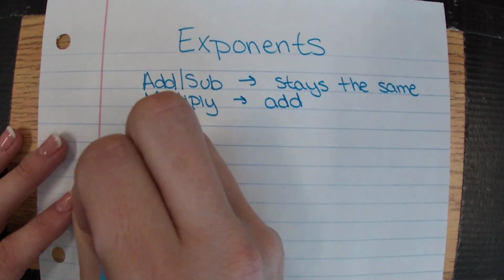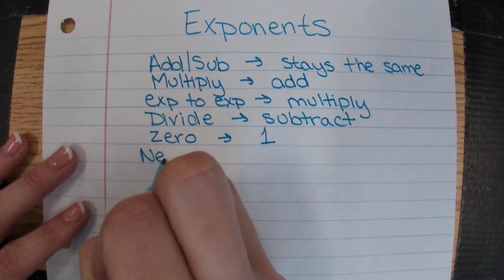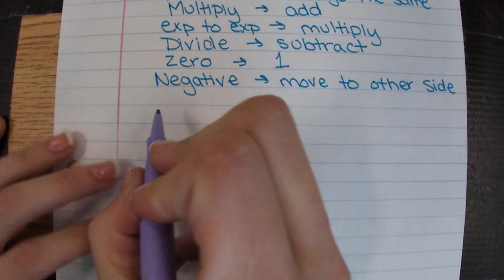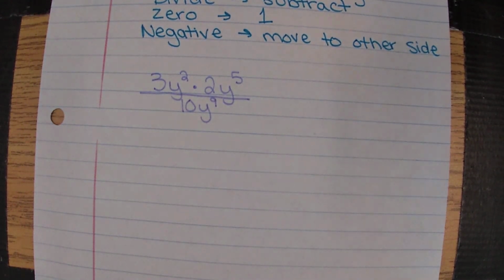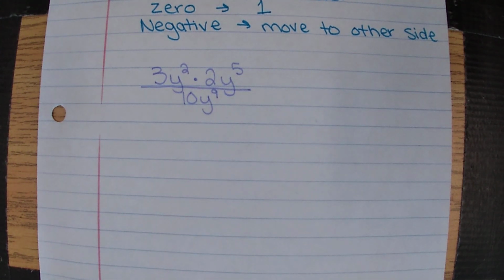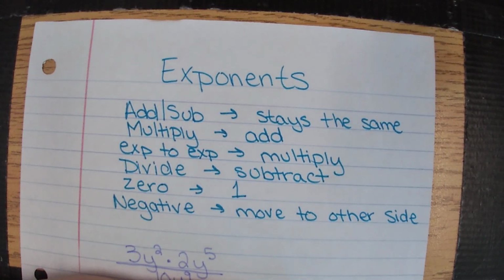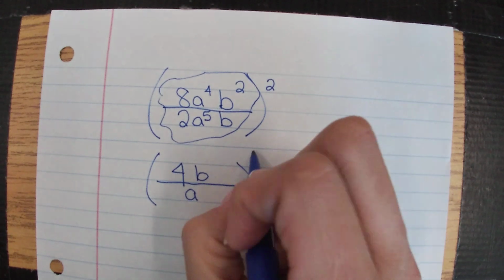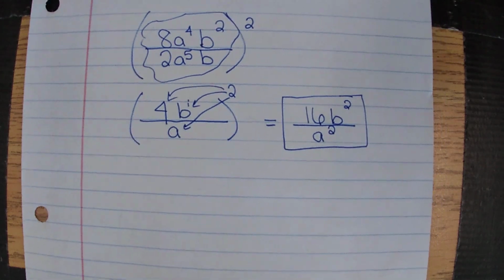Putting Exponent Properties Together